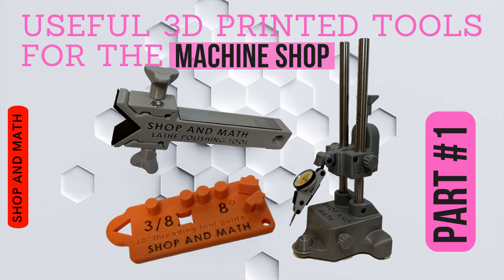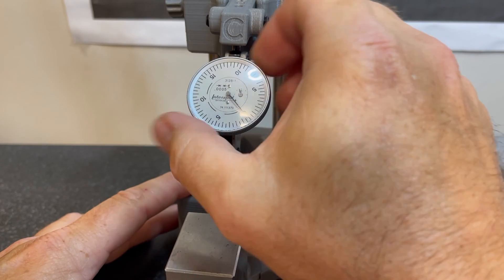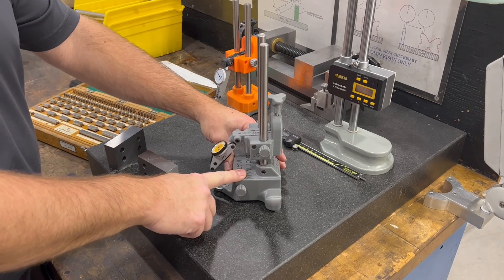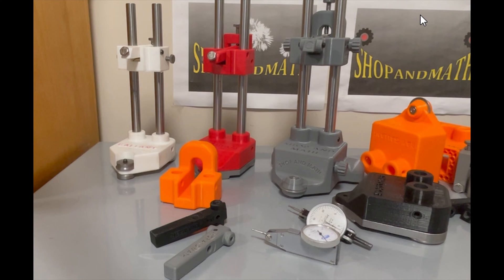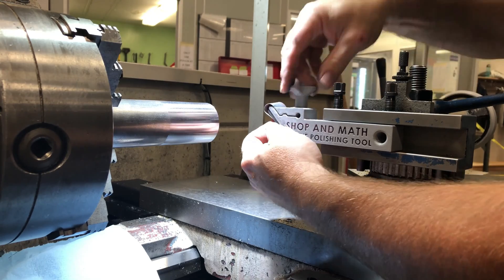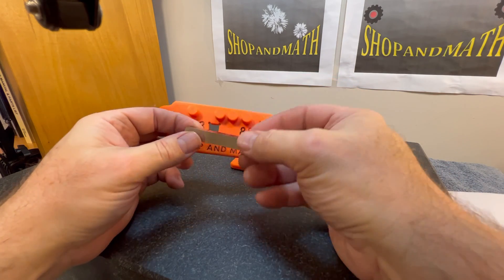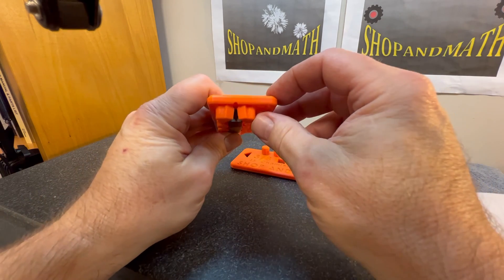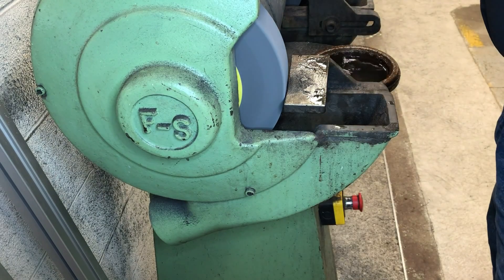Useful 3D printed tools for the machine shop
3d printed tools
3D Printed Tools That Are ACTUALLY Useful!
Useful 3D Printed Items for CNC & Machine Shops!
3d printing machine shop
3d printed machine shop tools
Actually useful 3d printed tools for the machine shop

video links